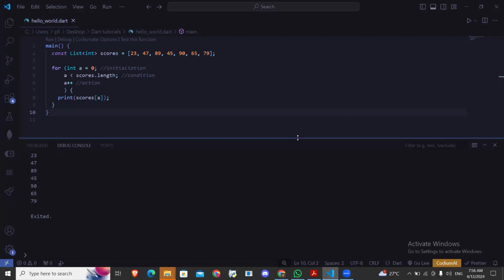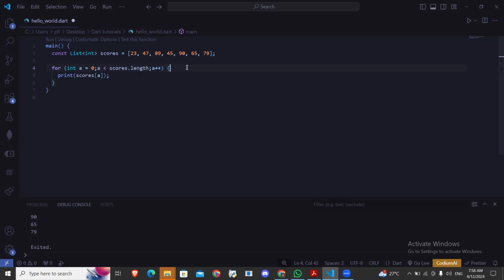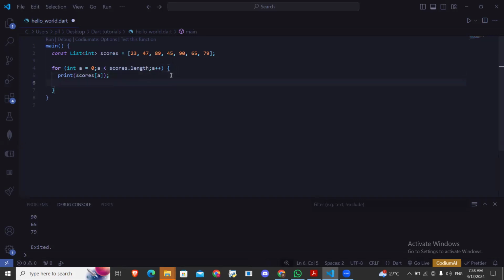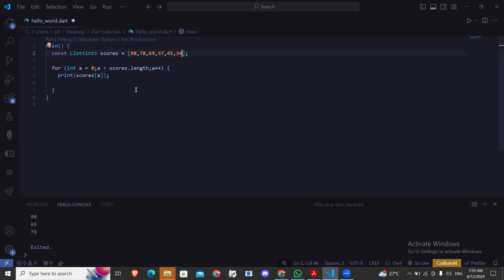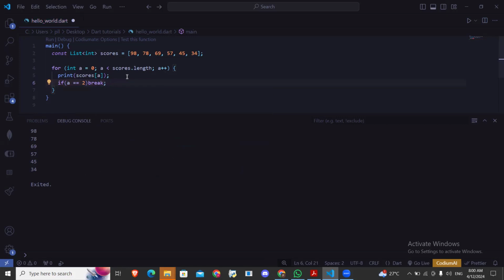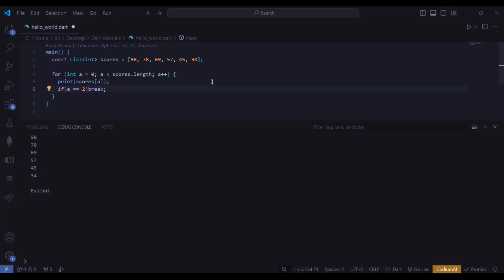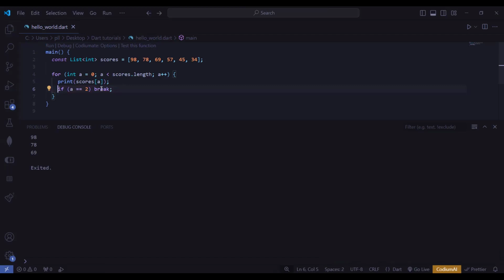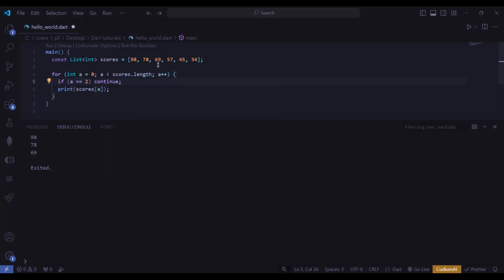Break and Continue Keywords